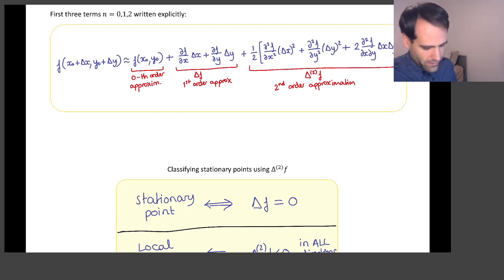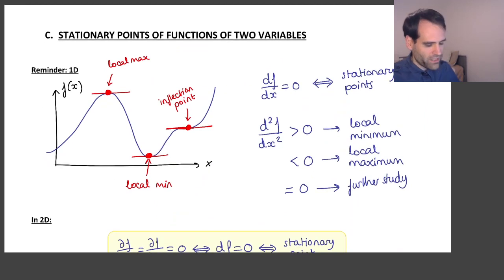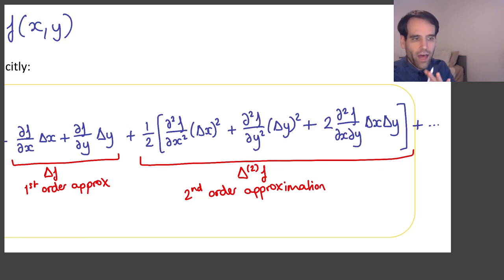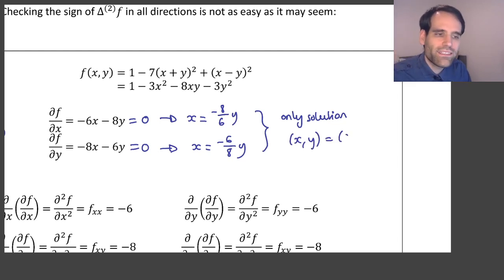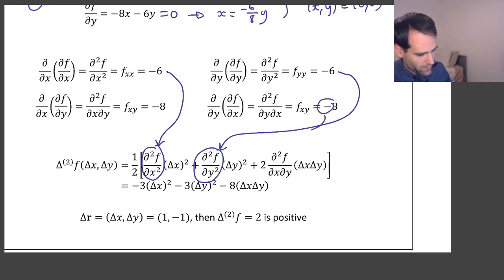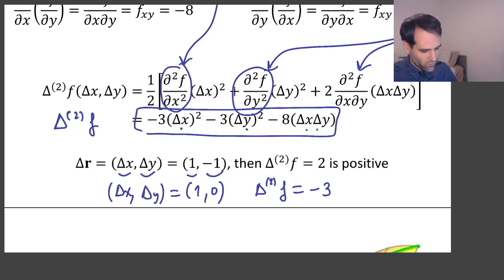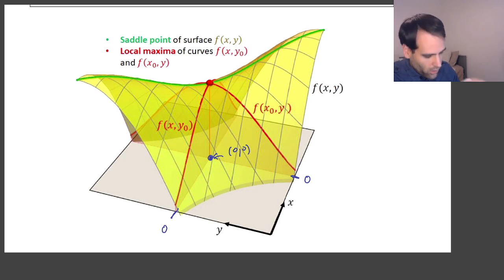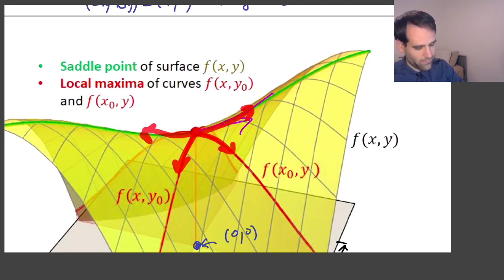3.3 Partial Differentiation - #12 Stationary Points in 2D: Note on the Sign of Second Order Term